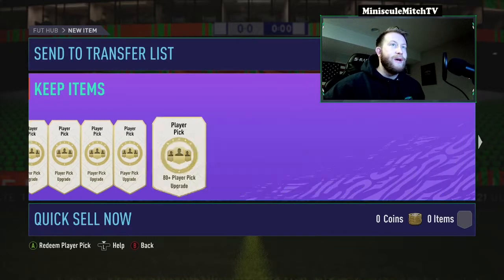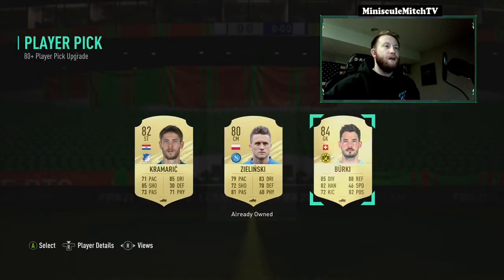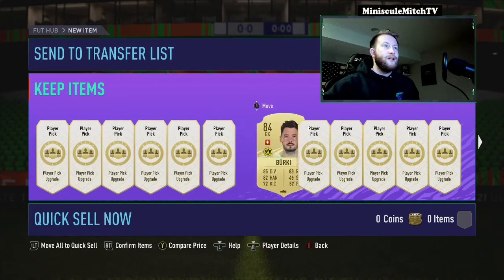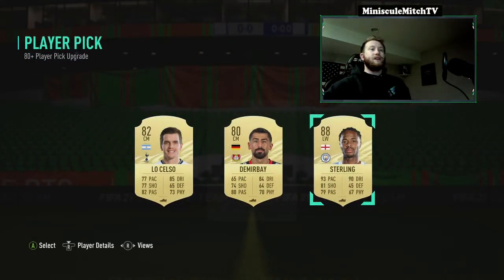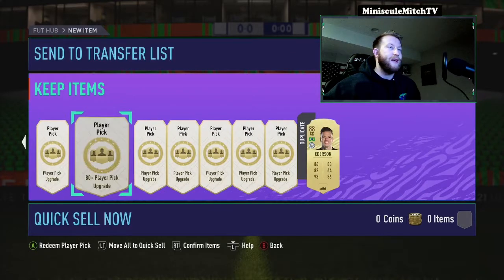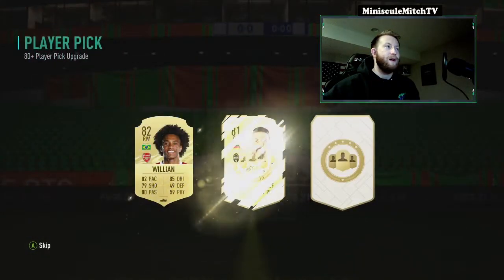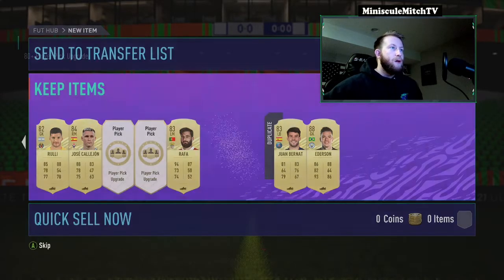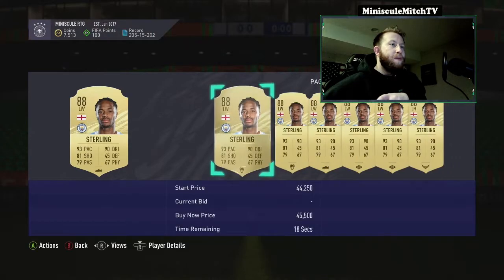20x Player Pick Packs!!! So Many Walkouts!!! Fifa 21 Ultimate Team!!!